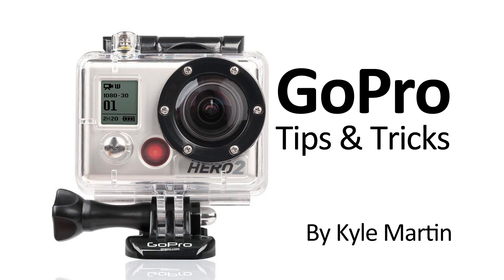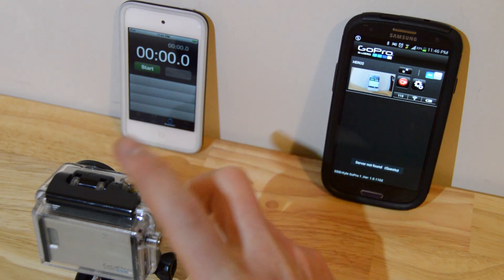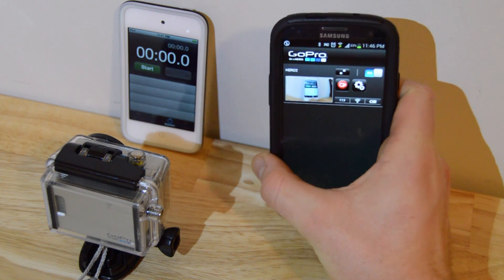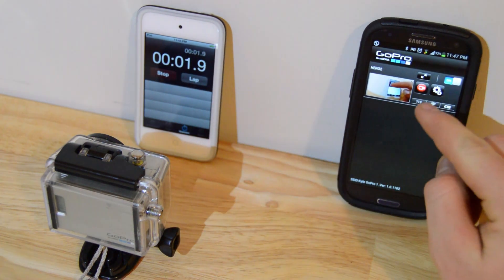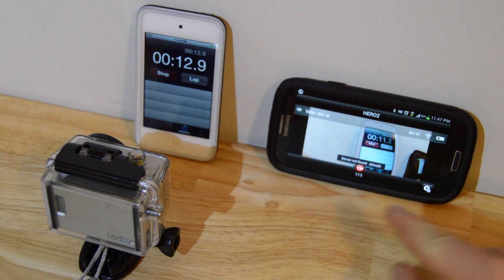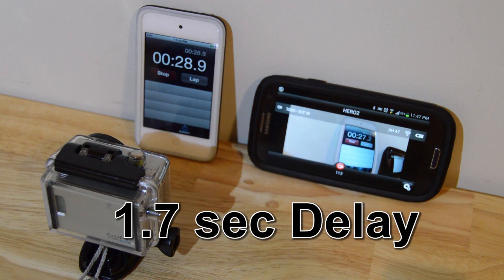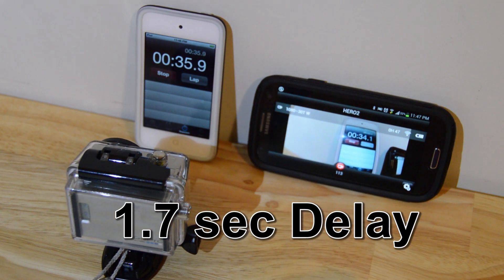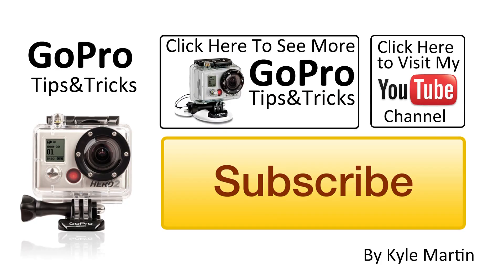GoPro App Delay Test - HERO2 and Android: GoPro Mounting Tips and Tricks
In this video I test the delay in the live video streaming to the wifi app. I find that the delay is 1.7 seconds which is not as bad as I thought is was going to be. This is a real accurate test and gives clear results.